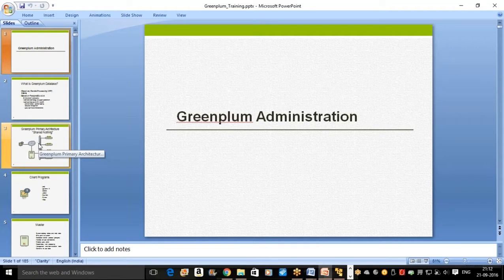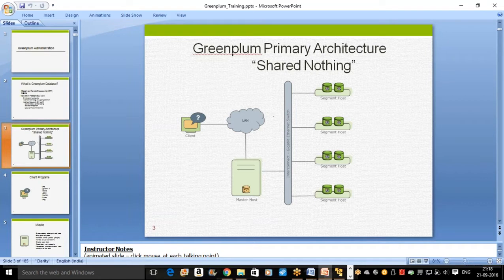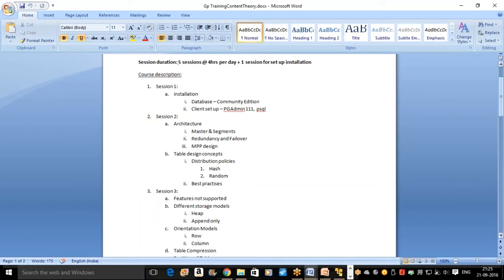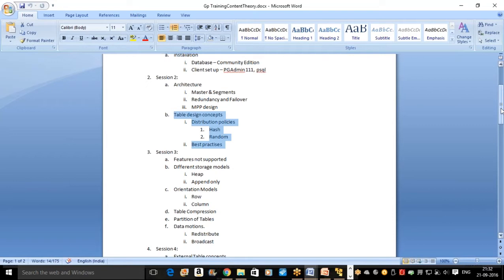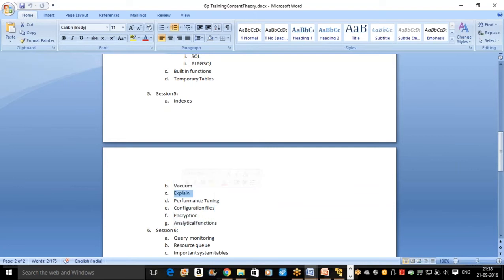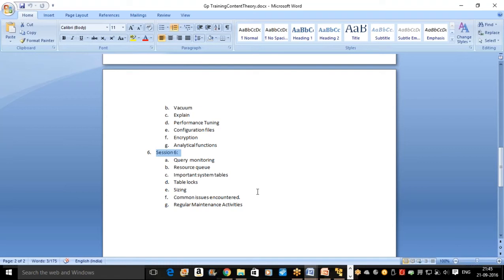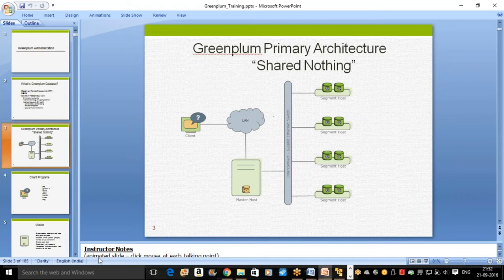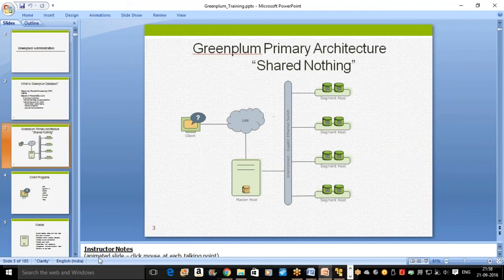Introduction to Bigdata Greenplum DBA